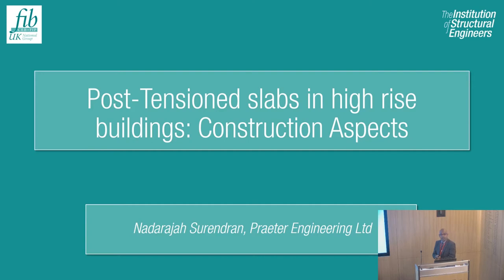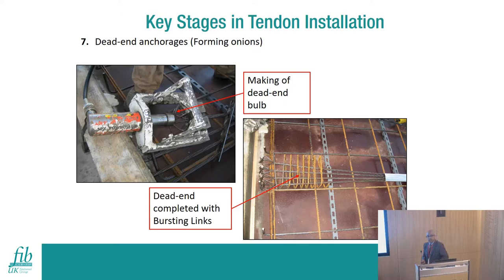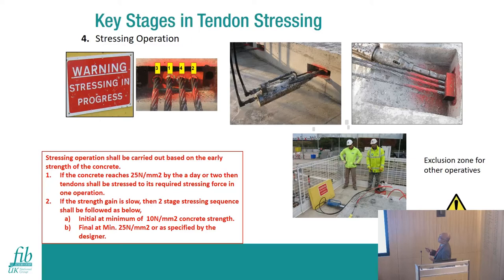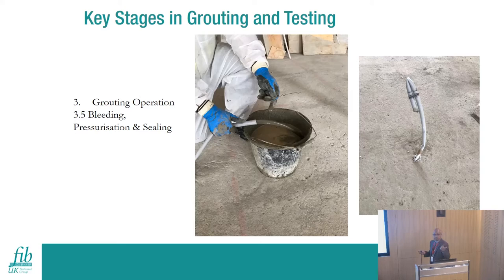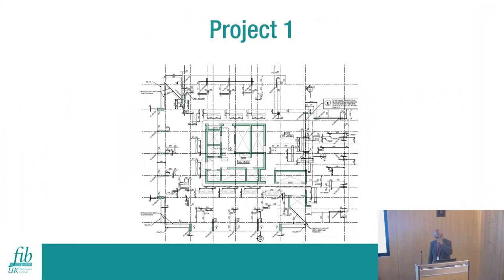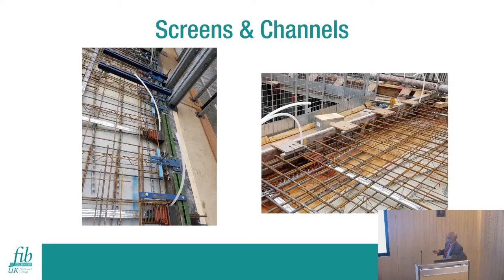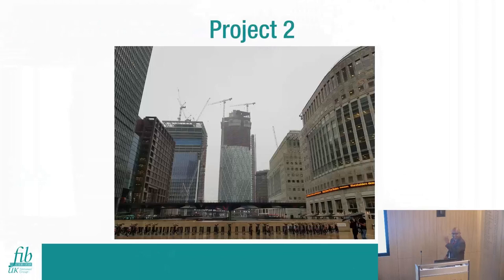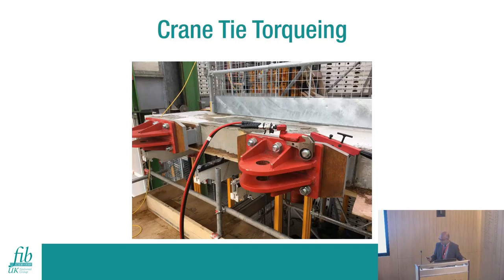Post-tensioned slabs in high rise buildings: Construction Aspects - Nadarajah Surendran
Post-tensioned slabs in high rise buildings - Construction Aspects
Suren Surendran BSc.Eng, MEng, CEng, MIStructE

Suren is Technical Director of Praeter Engineering Limited which is specialised in PT design, detailing and construction. He has been involved in PT industry for the last two decades with experiences in Asia, Australia and the UK. He is a past chairman of Post-Tensioning Association (PTA) and current the deputy chairman of fibUK.

This evening event was organised by the UK Group of fib (The International Federation for Structural Concrete).